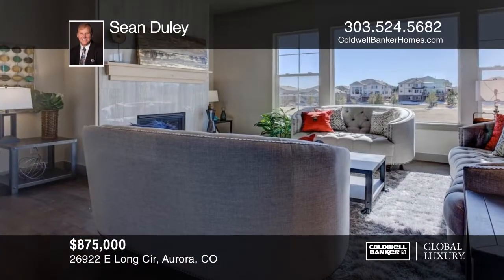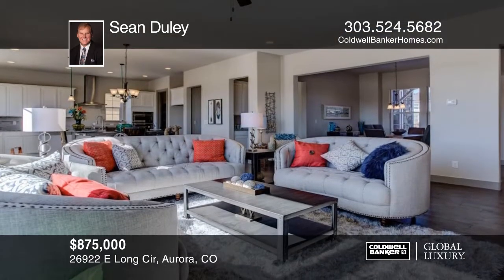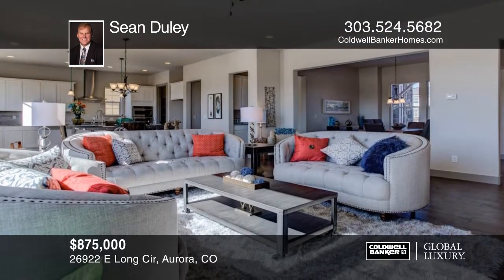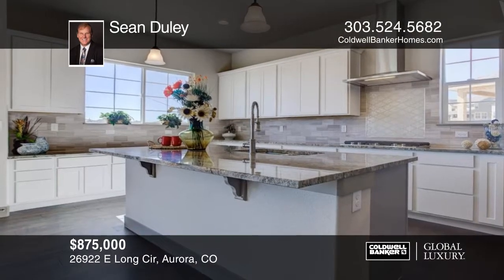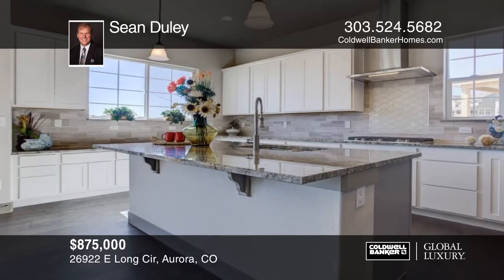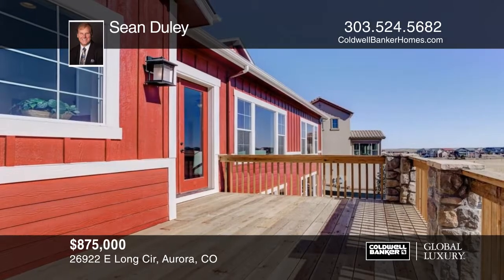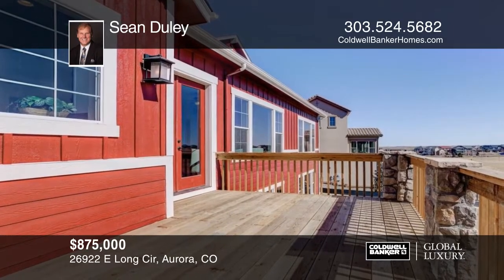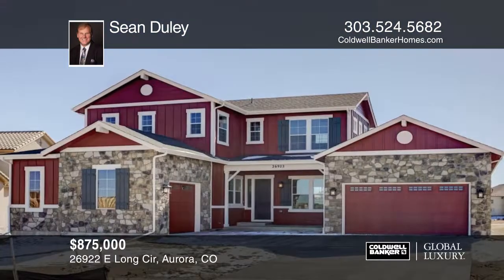Sean Duley presents 26922 E Long Cir Aurora, CO | coloradohomes.com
26922 E Long Cir, Aurora, CO
Sean Duley - Coldwell Banker |

Main floor master backing to the prestigious Blackstone Country Club Golf Course featuring a full walkout basement! This traditional farmhouse boasts 10 foot ceilings on the main level with views of the golf course spanning from the master bedroom all the way to the kitchen! This home offers a beautiful open floor plan with 5-inch plank hardwood floors, oil rubbed bronze light fixtures, white shaker cabinets, soft close drawers, and an upgraded granite island seen from the minute you walk in your front door. The gourmet kitchen includes a huge walk in pantry as well as a separate butler’s pantry connected to your formal dining room, making this an entertainer’s dream! Oversized main floor master bedroom opens to your deluxe master bath with extended quartz countertops, a soaker tub, and 12x24 tile leading to the walk-in closet. This home comes with an extended warranty and custom finishes The Prestigious Blackstone Country Club is Southeast Aurora's Premier Community, Providing an Exclusive Country Club Setting at a Tremendous Value! Residents enjoy the Grand Clubhouse with fitness center, pool, tennis courts, restaurant, social activities, and much more already included in HOA dues, plus an optional golf membership and more.